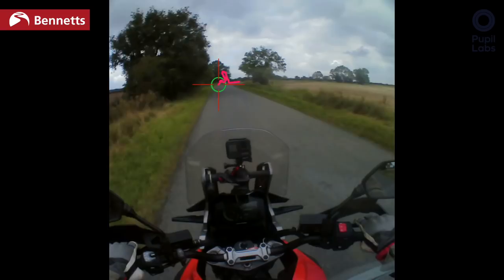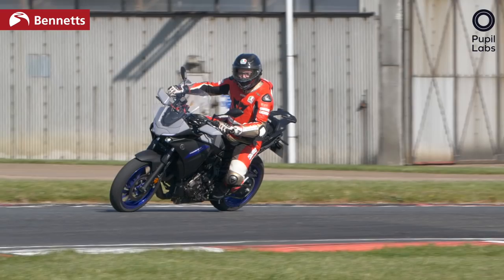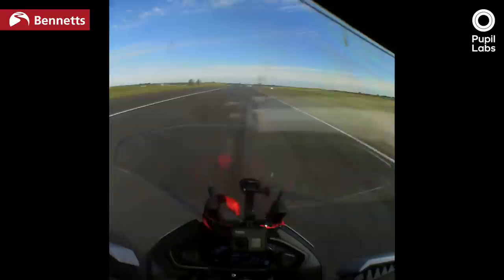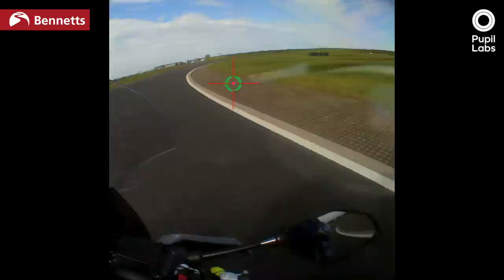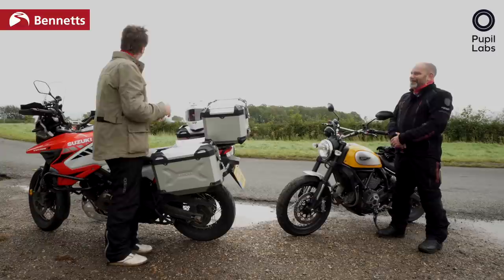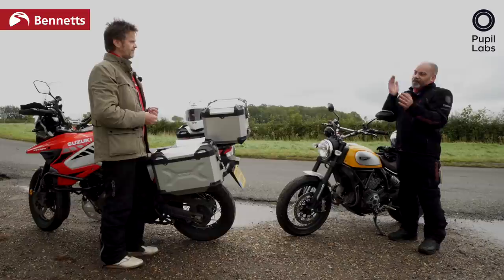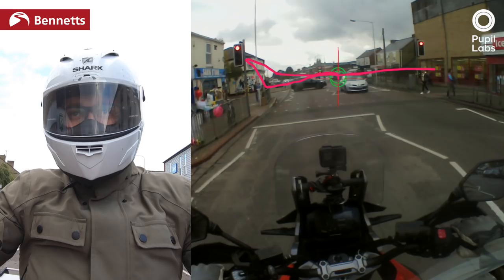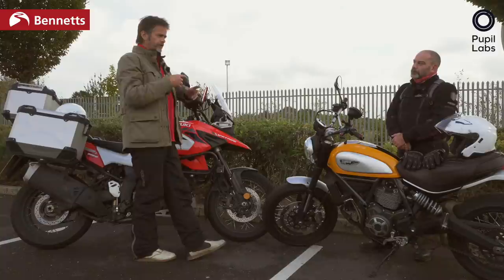Where should motorcyclists look? | Eye tracking on road & track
As motorcyclists, we're always taught to look as far ahead as possible to spot danger but when we took the Pupil Labs eye tracking glasses onto the track with a novice group rider (Chris Newble), fast group rider (Michael Mann) and a professional Bennetts British Superbike rider (MCAMS Yamaha's Jason O'Halloran) how do the three compare? Where are they looking? How far ahead? At what point do they stop searching for the apex or their braking marker?

Then our host-with-the-most, Simon Hargreaves, takes Steve Lamb onto the country and town roads and checks out the differences, if any, with their approach to searching for danger or opportunities to overtake.

📖CONTENTS
▶️ 00:00 Intro and video overview
▶️ 01:13 Eye tracking glasses introduction
▶️ 01:46 Rider introduction
▶️ 03:00 Power / Torque details and graph
▶️ 05:38 On Track
▶️ 09:20 Analysis - Chris N
▶️ 13:19 Analysis - Michael M
▶️ 15:50 Analysis - Jason O
▶️ 19:00 Can it be used in racing?
▶️ 20:42 On Road
▶️ 21:40 Rider introduction - Steve L
▶️ 25:34 Reading the road
▶️ 28:50 Glasses on / rider comparison (country road)
▶️ 32:20 In town
▶️ 35:10 Analysis
▶️ 40:48 Bennetts Rewards advert
▶️ 41:41 Outtake

Founded in 2014, Pupil Labs build state of the art eye tracking hardware and software tools, bringing research ideas out of the lab and into the real world.

Robust and easy to use, Pupil Invisible glasses are a complete eye-tracking system using machine learning-powered eye tracking glasses with detachable scene camera and lenses, connecting via USB-C with Pupil Invisible Companion Device – the physical Android device that connects to Pupil Invisible glasses – and Pupil Invisible Companion app.

Powerful software tools (Mac or PC) allow full interpretation of recordings with multiple export options with cloud-based support.

Pupil Labs can be found at pupil-labs.com

LET’S CONNECT!